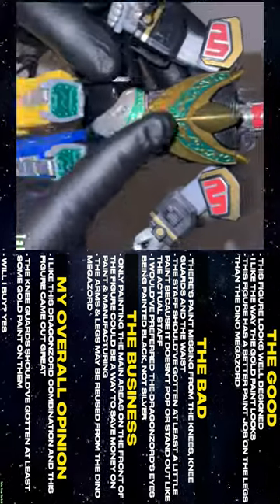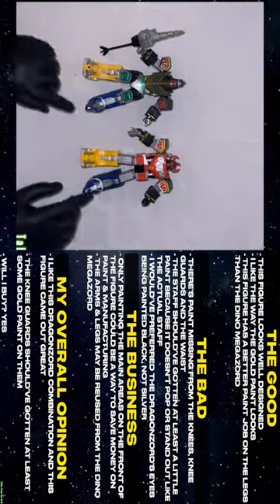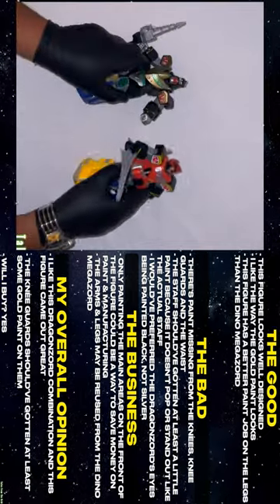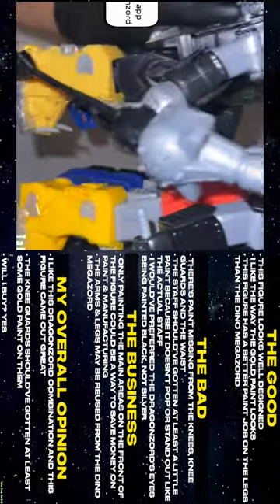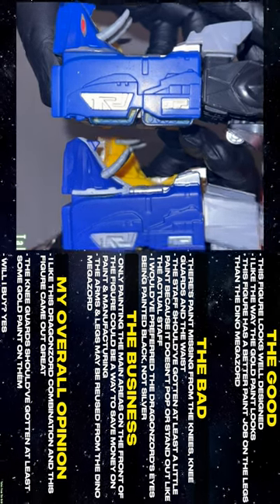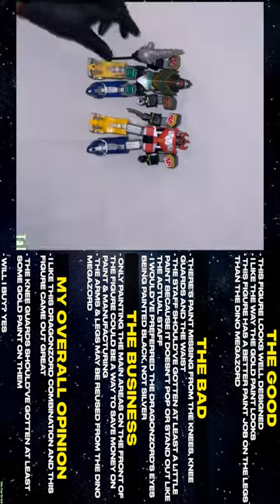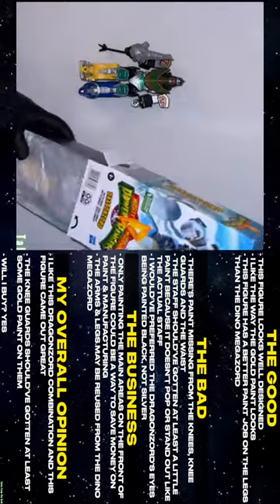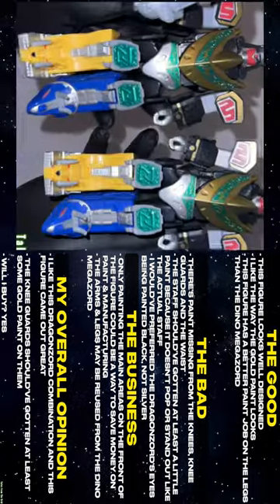REVISITED: 7-inch Dragonzord Battle Mode from Hasbro | Tales From The Grid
REVISITED: 7-inch Zords & Megazords from Hasbro

Hasbro Power Rangers 7-Inch Zords Wave 2

Hasbro Power Rangers 7-Inch Figures Wave 2

Hasbro Power Rangers 7-Inch Figures Mighty Morphin Black & Gold Dino Megazord

Inspired by the TV show from the 1990s, this Black & Gold Dino Megazord Toy has morphinominal design and includes a character-inspired accessory

Hasbro Power Rangers 7-Inch Figures Mighty Morphin White Tigerzord Warrior Mode

Inspired by the TV show from the 1990s, this White Tigerzord Warrior Mode Toy has a morphing design and includes a character-inspired accessory

Hasbro Power Rangers 7-Inch Figures Mighty Morphin Dragonzord Battle Mode

Inspired by the TV show from the 1990s, this Dragonzord Battle Mode Toy has a morphing design and includes a character-inspired accessory

Hasbro Power Rangers 7-Inch Figures Mighty Morphin Mega Tigerzord

Inspired by the TV show from the 1990s, this Mega Tigerzord Toy has morphinominal design and includes a character-inspired accessory